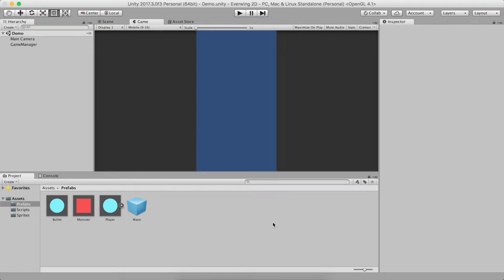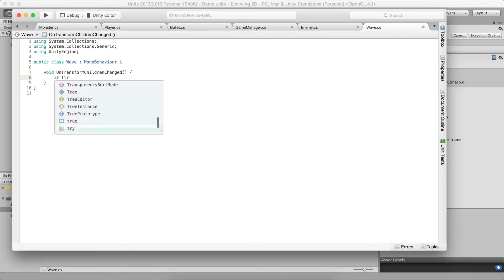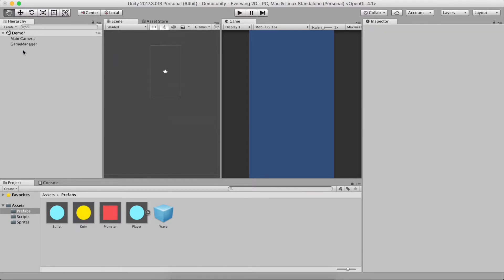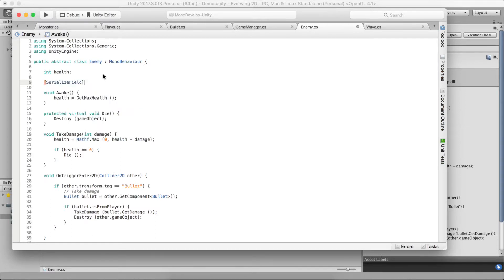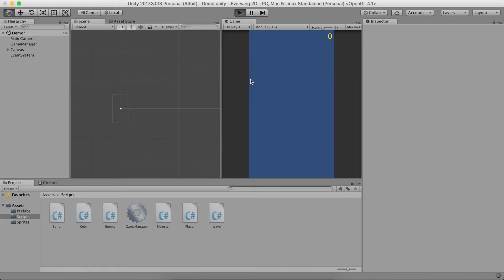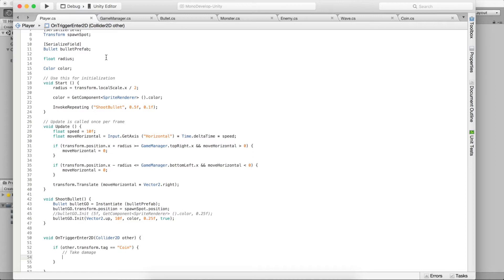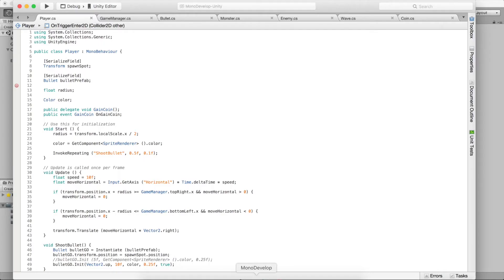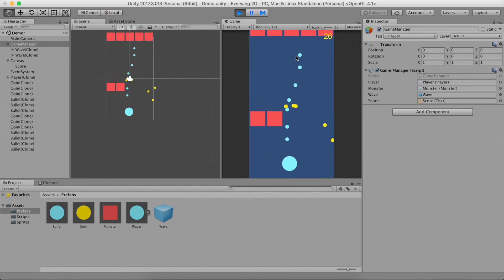Unity Tutorial: Everwing (Part 4 - Coins & Score)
In this video we create coins and scores. The monsters will explode into coins that the player can collect. The number of coins the player collects determines their score.